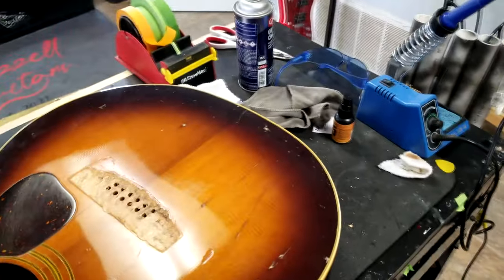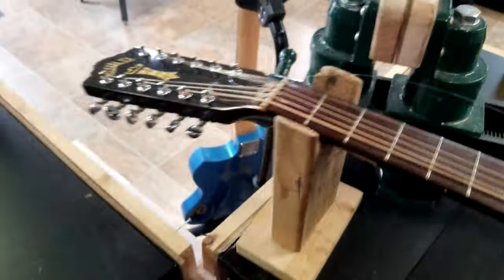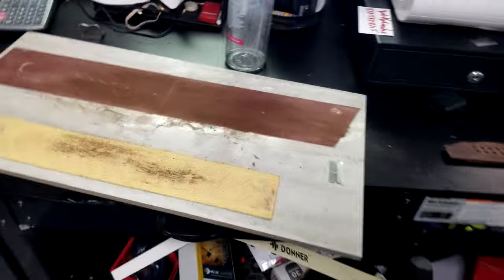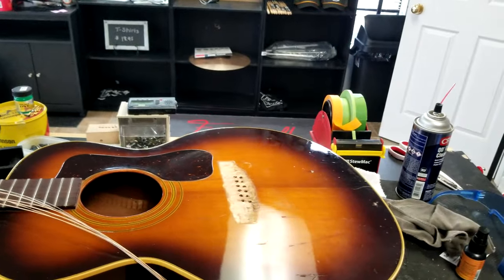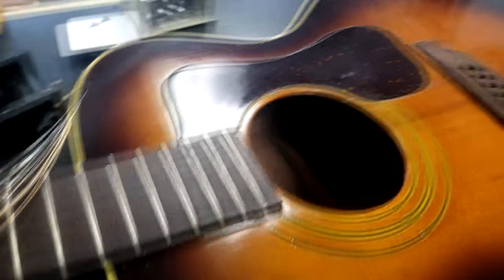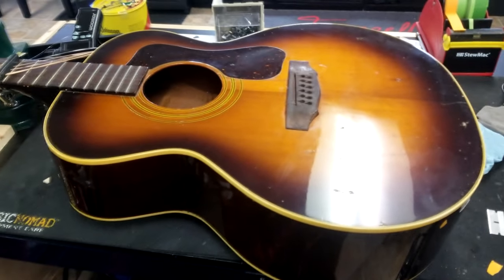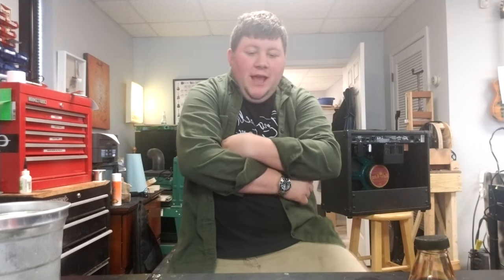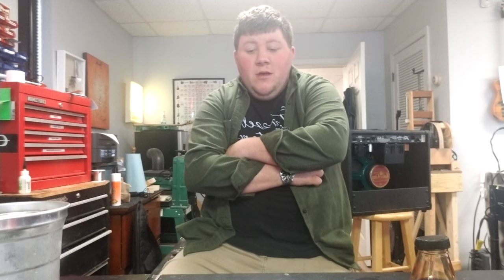Guitar Repair and Shop Vlog #5 Trouble in Guild Town???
We dive in and talk about what's on the bench here in the shop. So we are working out all the bugs and small details on all of our videos and things. Frazzell Guitars, Danville's Premier Guitar and Luthier Shop, 228 Jane Trl, Danville, KY 40422. This is the Official YouTube for Frazzell Guitars.